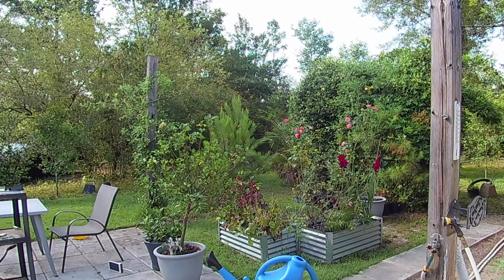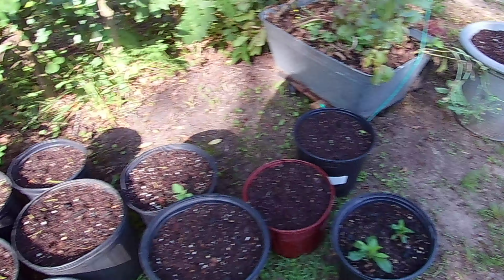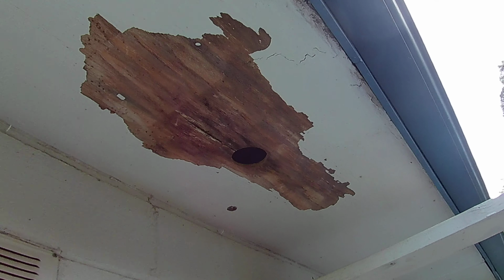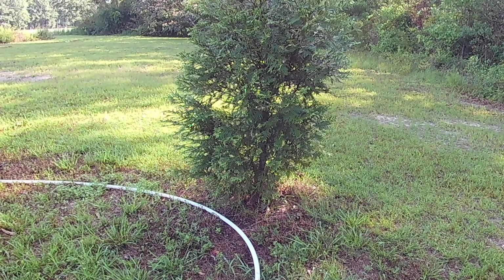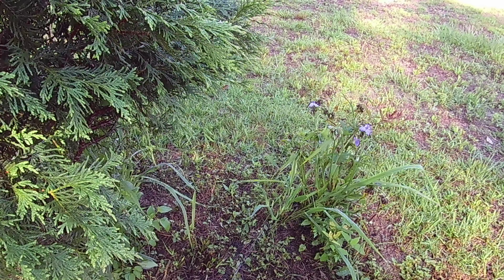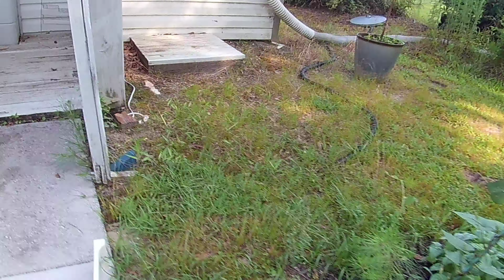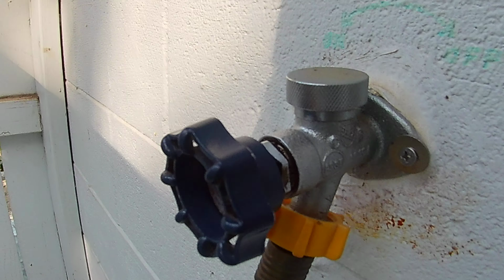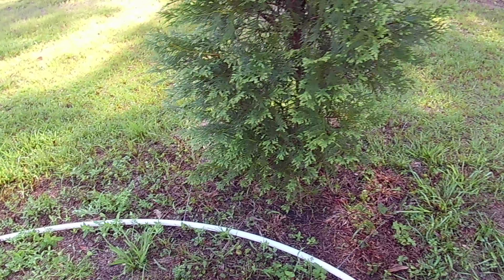PEX soaker hose, paint saving sealing tray, May 26th 2024